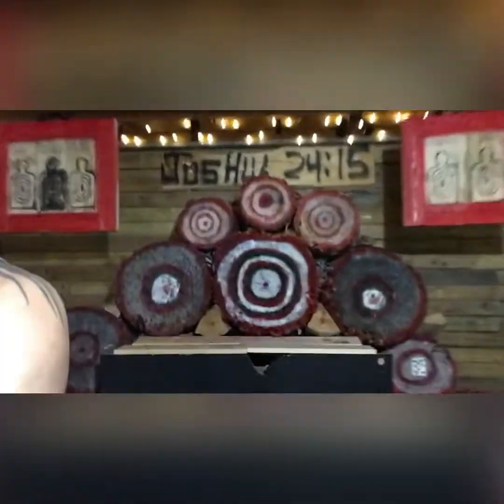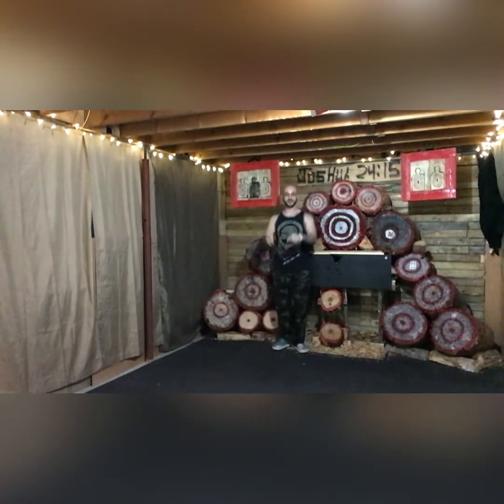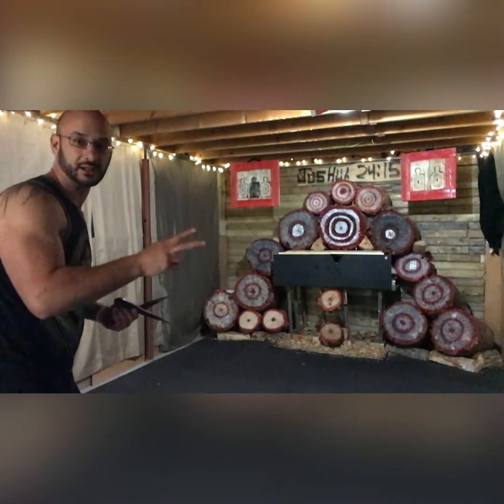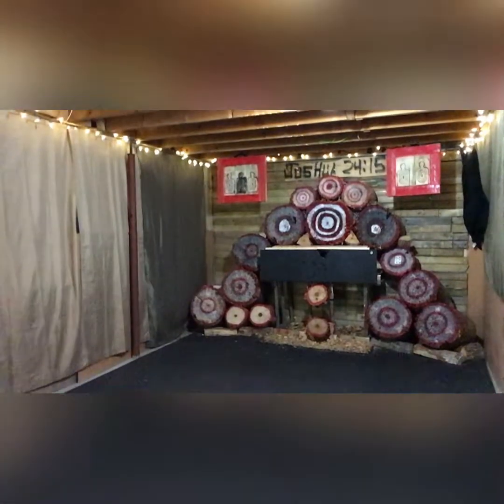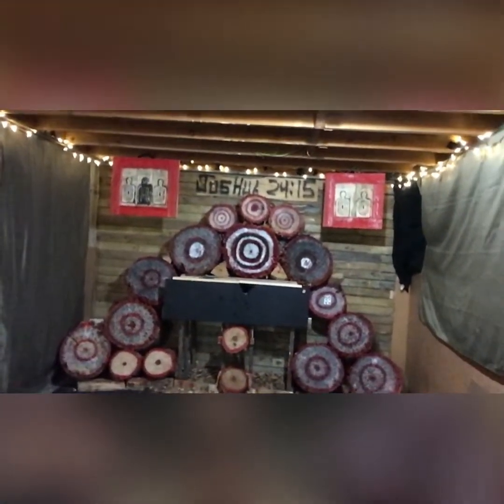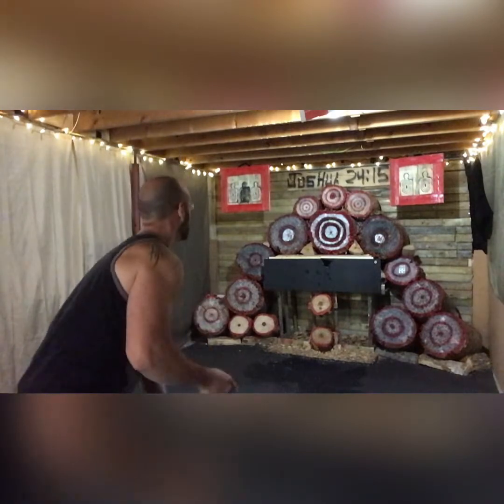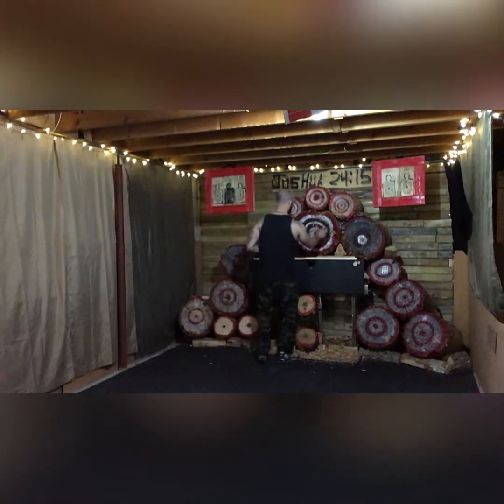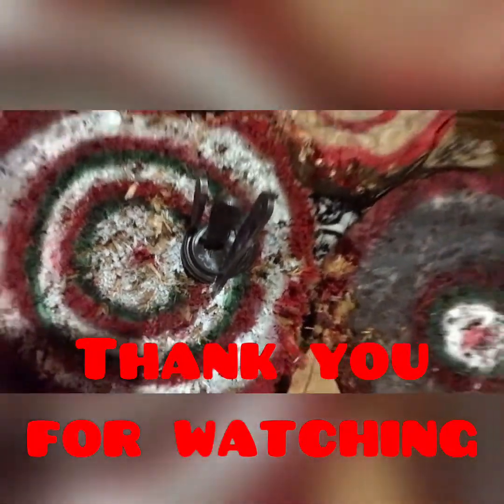NEW Knife Throwing Trick Shots | 2 Straws 3 Knives | Paper Ball Toss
Trick Shot Details: Throwing from 3 meters, anti-spin.
1) 3 Knives, 2 straws, allowed 1 miss;
2) Roll a 7” by 11” piece of paper, toss it and stick it; and
3) Put a coffee lid anywhere on your target and stick 3 knives in it.

Enjoy and...

God bless!